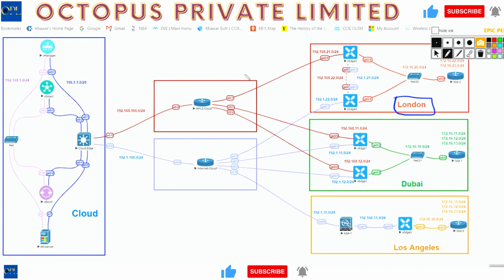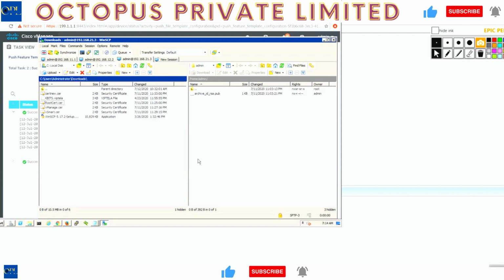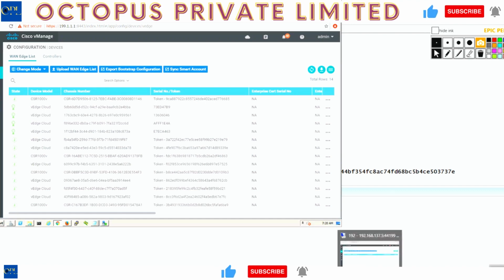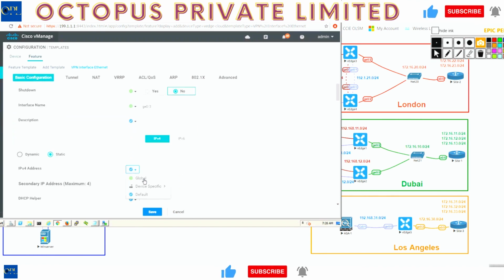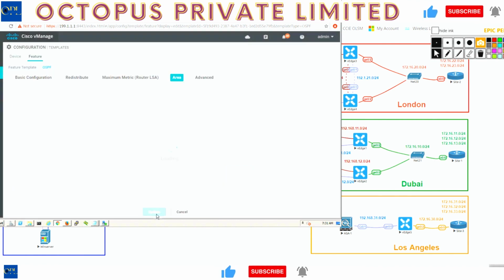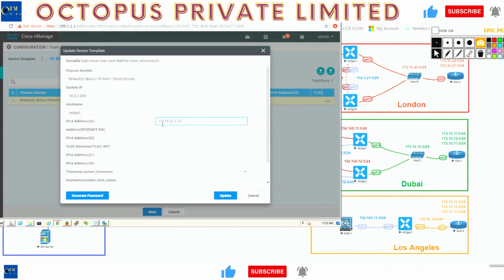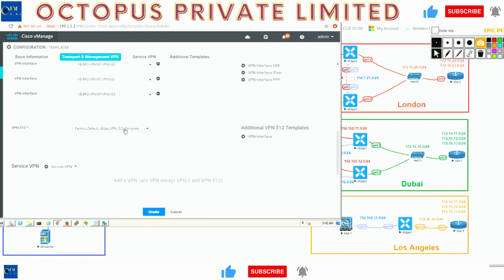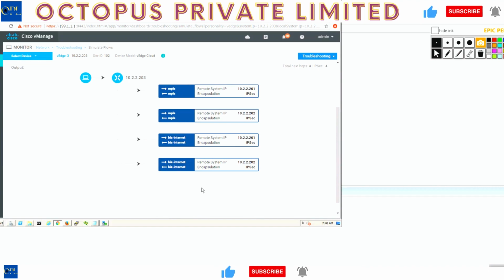SD WAN Configuring TLOC Extensions 03 || Lecture # 7.2 || By OPL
Cisco Courses:
◆ CCNA 200-301
◆ CCNP Enterprise-ENCOR
◆ CCNP ENARSI
◆ CCIE IE

Firewall & Load balance Courses:

◆ FortiGate Firewall
◆ Cisco ASA Firewall
◆ Shopos Firewall

Cloud Courses:

◆ Azure
◆ AWS
◆ GCP

Cisco vManage
Cisco vBond
Cisco vSmart
Cisco cEdge
Cisco vEdge
vManage
vBond
vSmart
cEdge
vEdge
OMP
IPSEC
TLOC Extension
TLOC
Colour
color
tunnel interface
BFD
TLS
DTLS
cisco sdwan
cisco viptela
viptela sd wan
viptela router
viptela devices
sd wan network lessons
vedge sdwan
meraki viptela
udemy sdwan
ccna sdwan
cisco sd wan price
vedge viptela
cisco sd wan requirements
viptela edge
viptela meraki
viptela vsmart
vsmart viptela
viptela cloud
ccnp enterprise sd wan
viptela download
csr1000v sdwan
viptela features
sda sdwan
viptela aws
viptela cedge